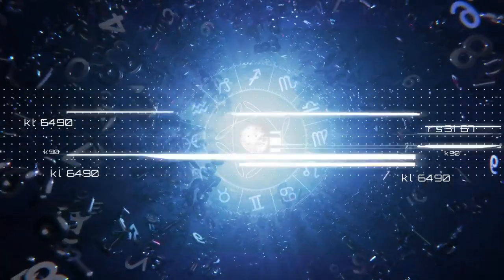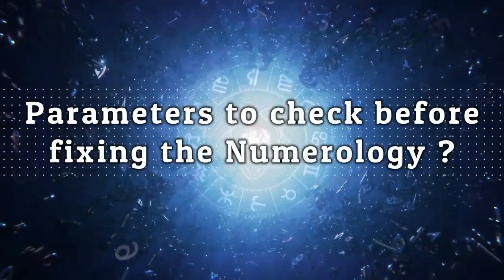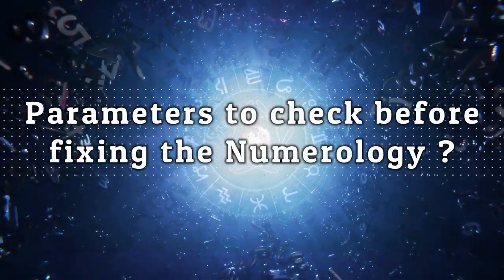What are Parameters necessary and unnecessary ? How to fix proper name using numerology ?numerology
1:34  - Parameters to check before fixing the Numerology ?
6:25  - Things we don't need to check in Numerology ?
9:16  - Proper procedure on How to fix the Name ?

numerology, numerology name change, numerology 2023, what is numerology, what is numerology in tamil, what is numerology number, what is name number in numerology, professional numerology, numerology for baby names, how to fix name using numerology, numerology bad numbers, numerology basics , numerology basics learn numerology based on date of birth, numerology calculation method, how to change name by numerology